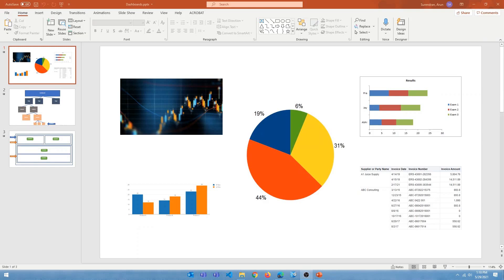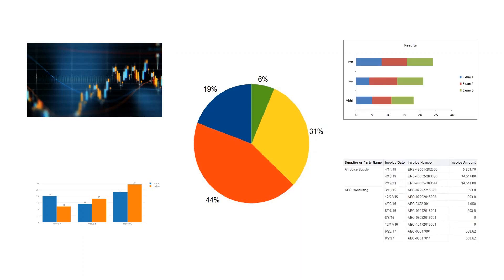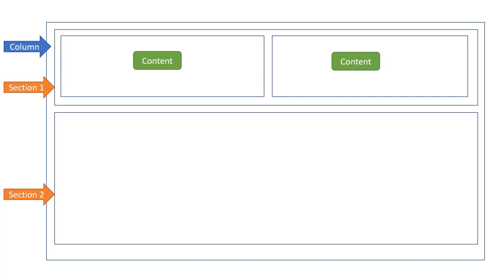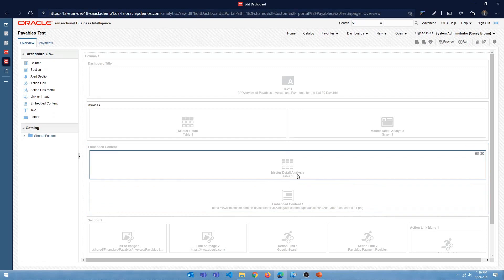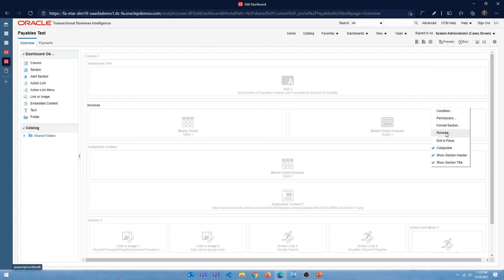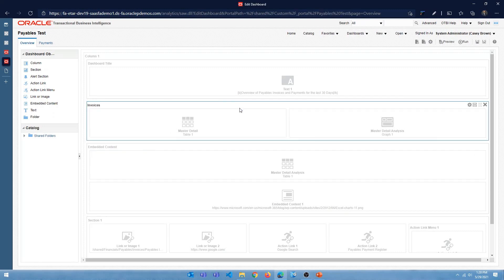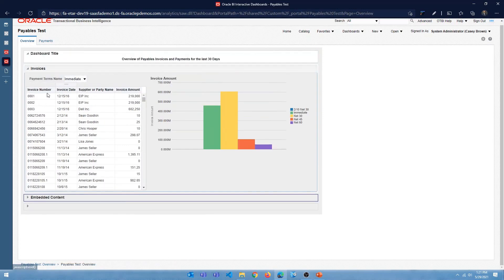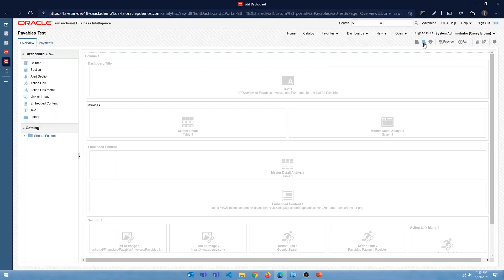Oracle Fusion OTBI For Beginners - Part 12 Anatomy of a Dashboard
Welcome to Part 12 of the OTBI For Beginners Series. In this video we will explore:

1. Anatomy of an OTBI Dashboard
2. Different Objects
2. Sample Dashboard